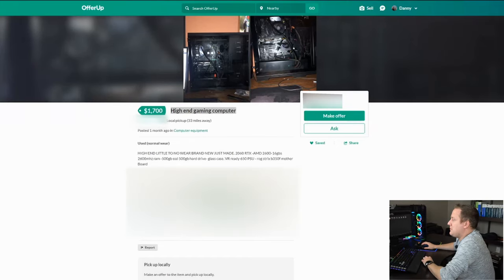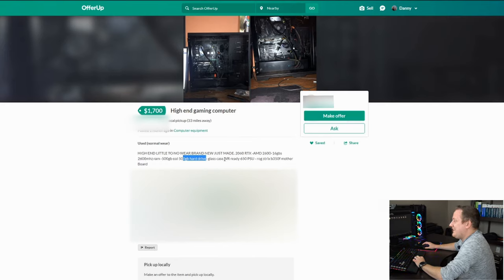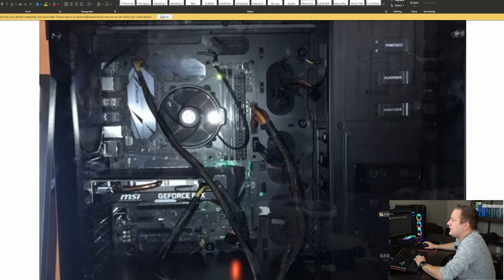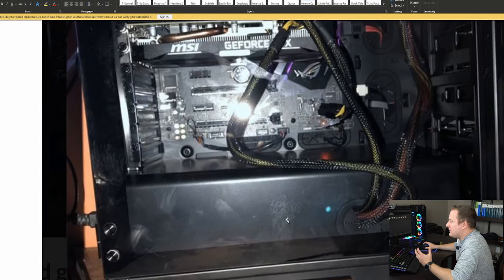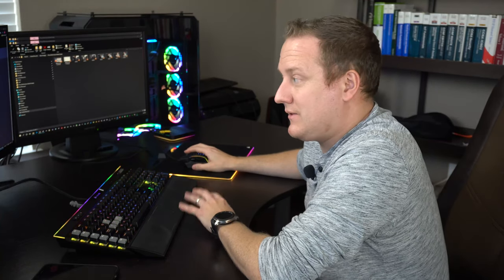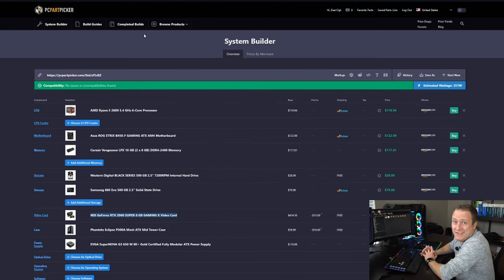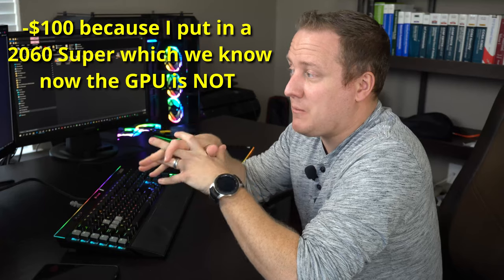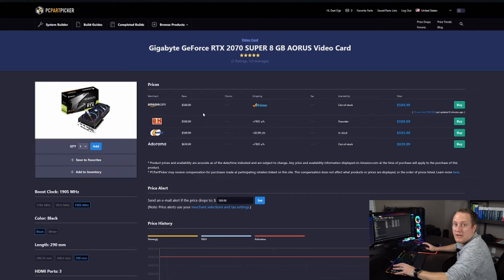$1700 SCAM "High End Gaming PC" vs REAL High End Gaming PC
$1700 SCAM Used "High End Gaming PC" vs REAL High End PC

Hey guys!  Welcome back to the channel!  In this video I stumble across a TERRIBLE SCAM ad found on my local used market,  a $1700 "High End" Gaming PC.  Keep watching to learn how to identify bad or scam ads like this one and how to really make good decisions and use of your money building Gaming PCs within your local used parts markets.

Let me know of your stories in the comments of things like this you might have found while hustling your local markets!